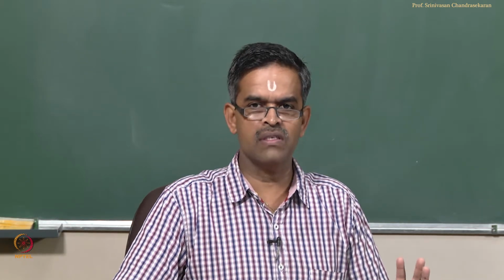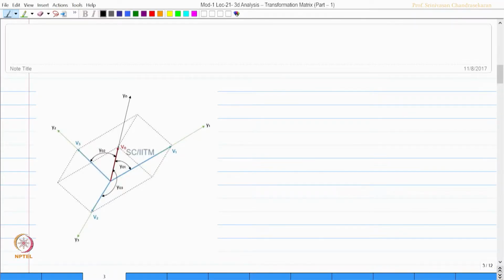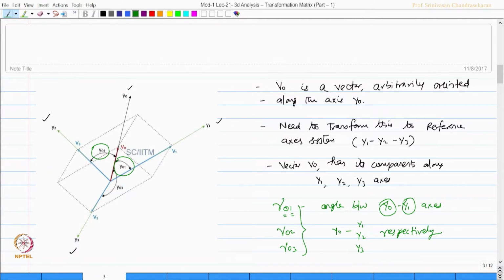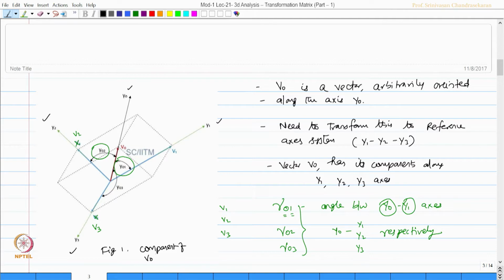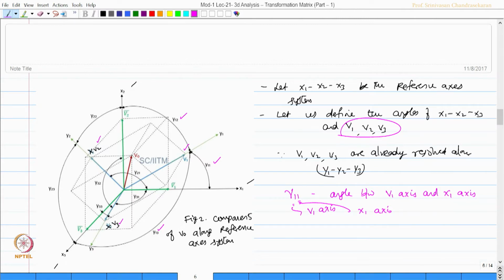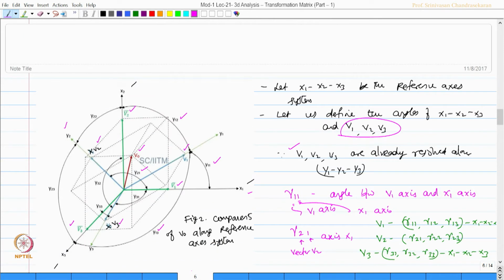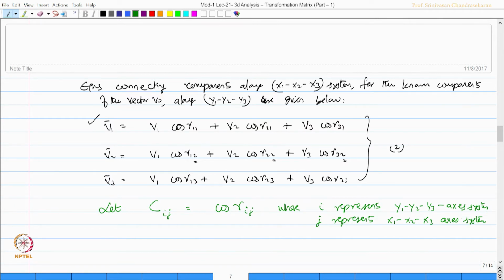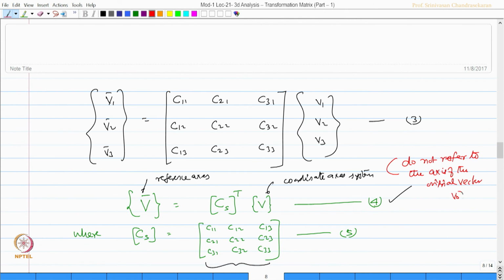3D structures - transformation matrix : Part 1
This lecture describes the stiffness method of analysis of 3d structures.